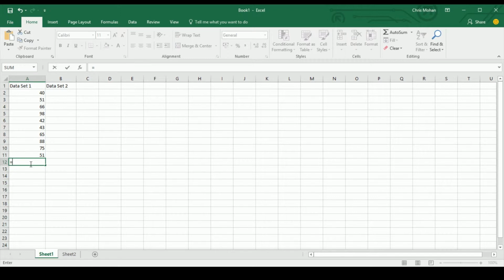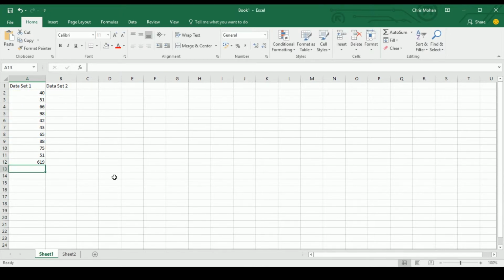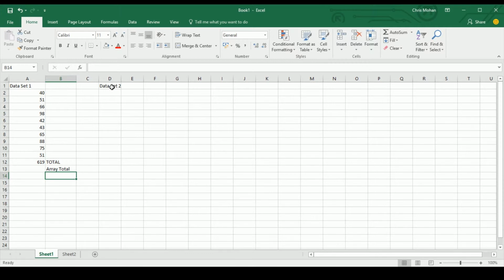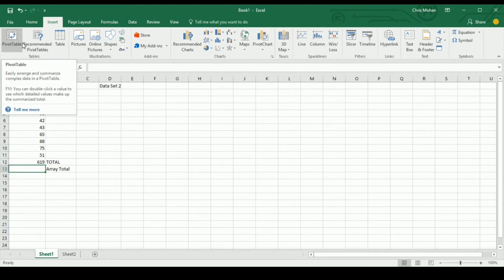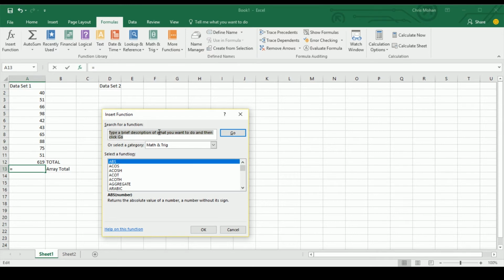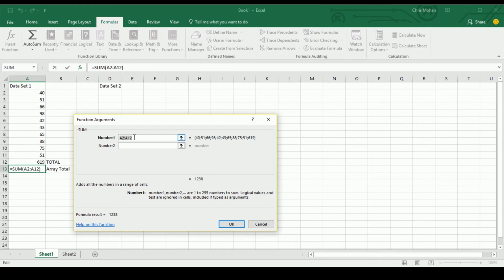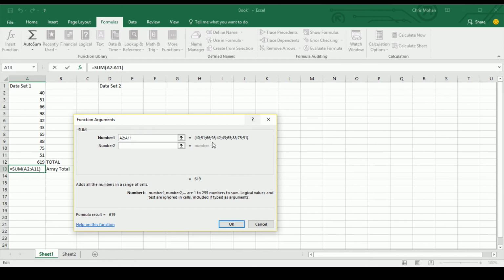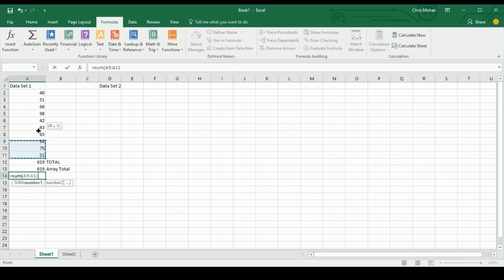1. Intro to Excel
a) How to Cell Reference
b) How to perform a simple calculation
c) How to use a function
d) How to define an array